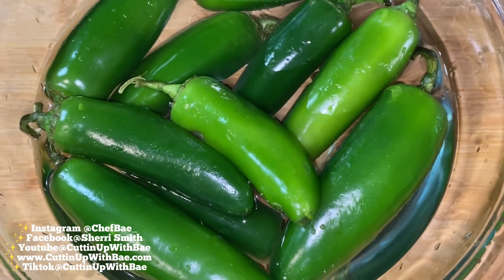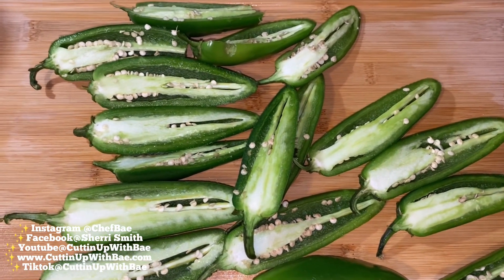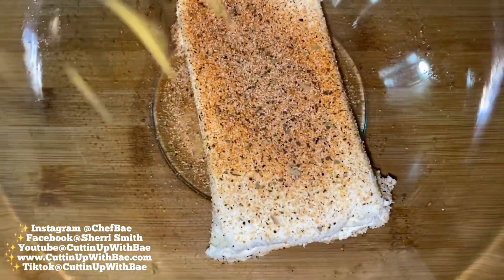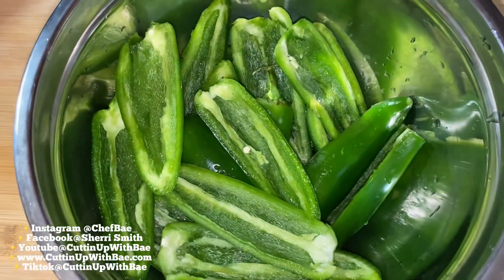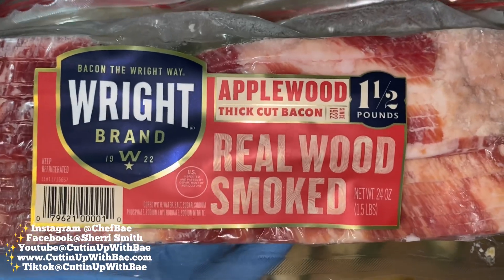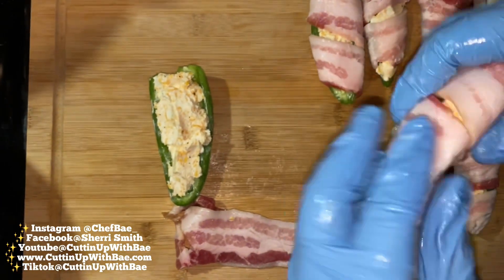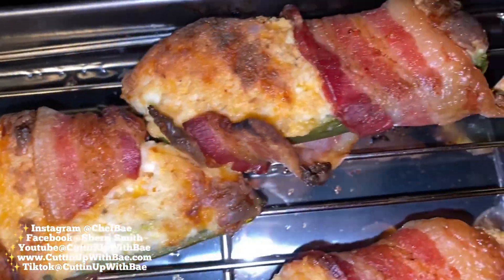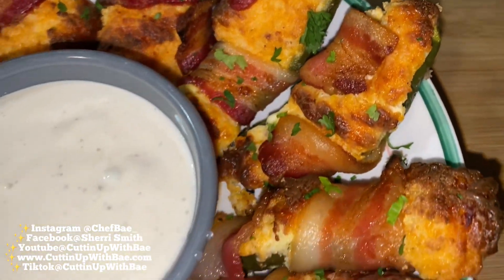Bacon Wrapped Jalapeño Poppers Recipe | Cuttin Up With Bae | Chef Bae | Keto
8-10 jalapeño peppers
8-10 pieces of bacon
1 pack of cream cheese
1/4 cup of sharp cheddar cheese
1 tsp of Chef Bae Seasoning Salt

-Bae